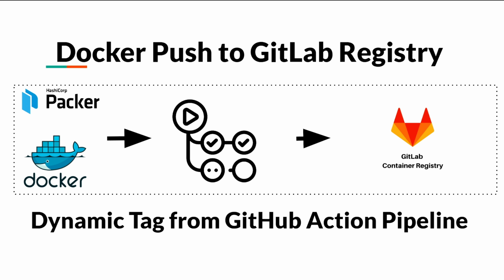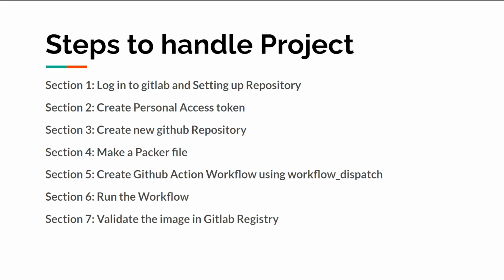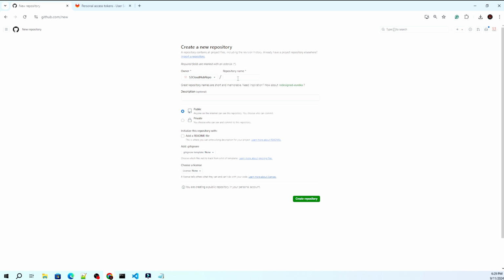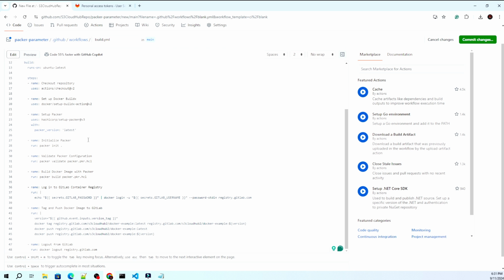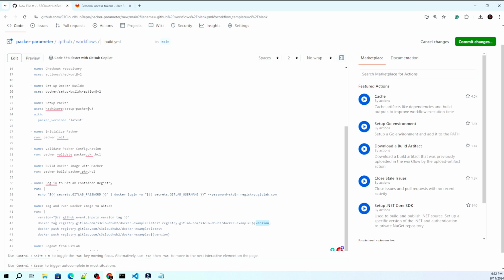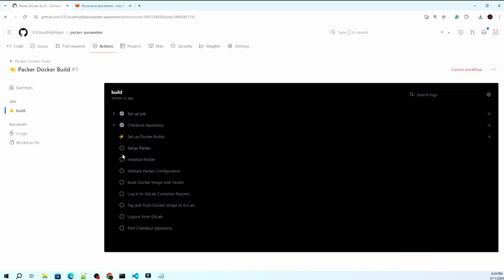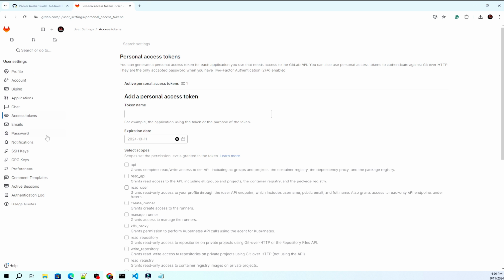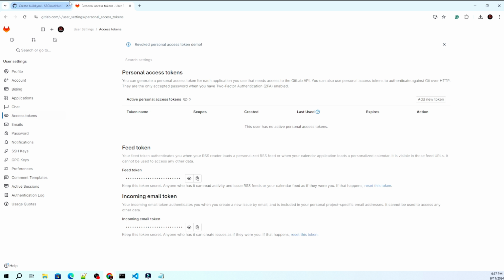Building Docker Images Using Packer in GitHub Actions | Pushing to GitLab Registry with Custom Tags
Unlock the power of automation with this comprehensive tutorial! In this video, we dive into the process of building Docker images using Packer and integrating it with GitHub Actions. Learn how to automate your Docker image creation and push it seamlessly to the GitLab Container Registry, complete with custom tags for better management.